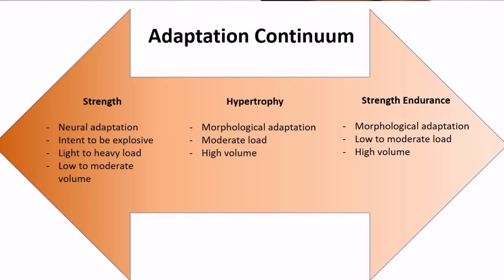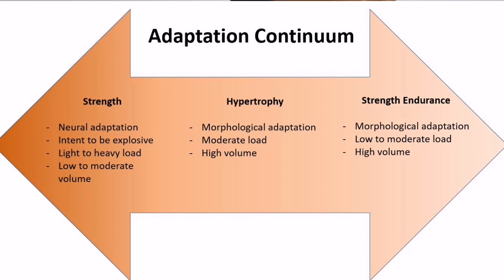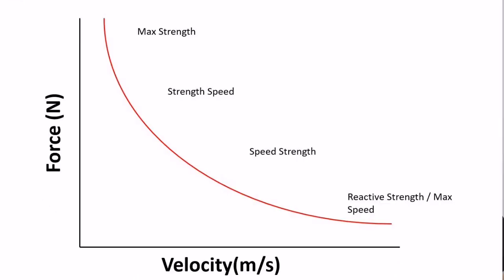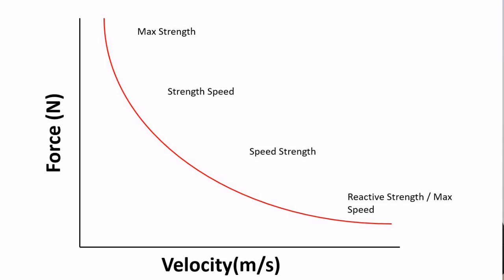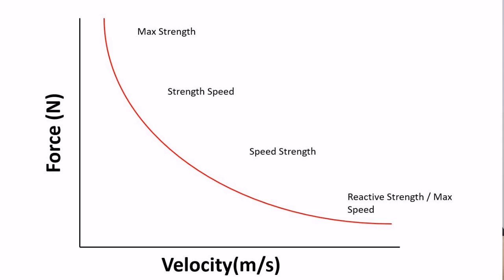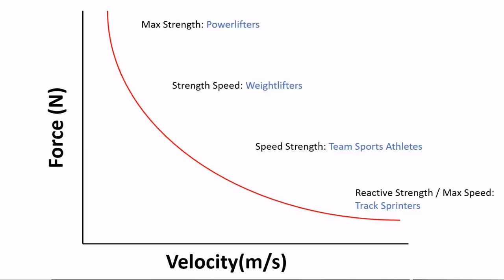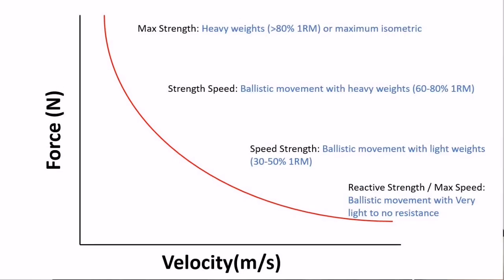Different Aspect of Muscular Fitness